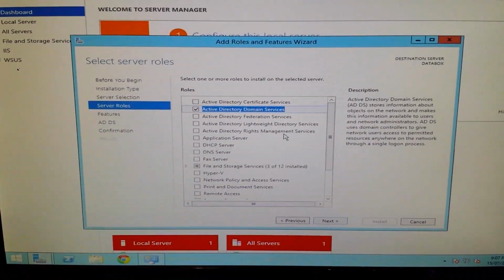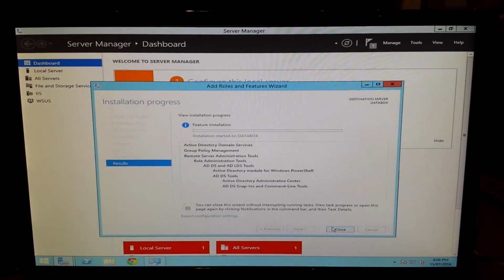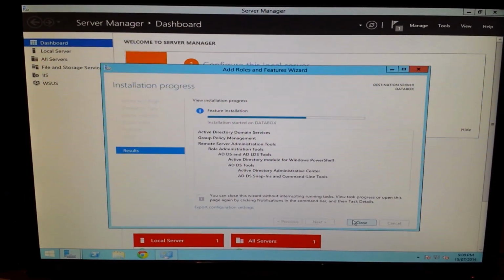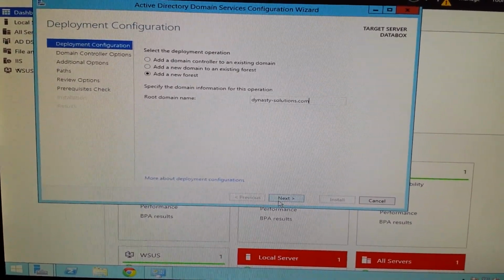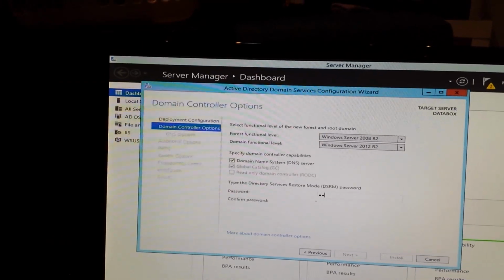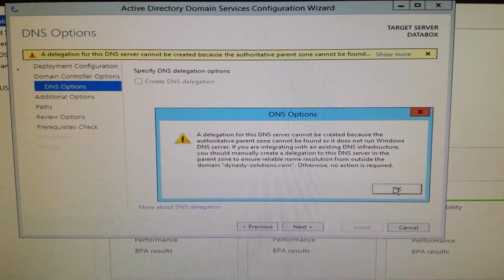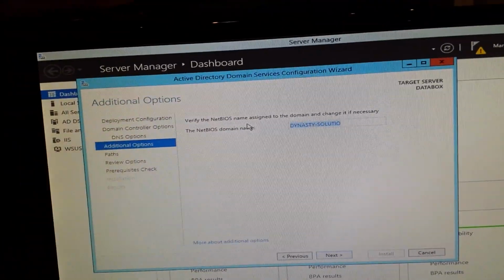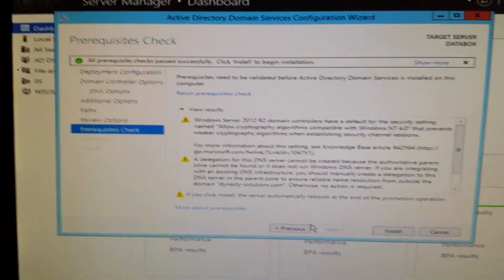Windows Server Update and HP Issues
Update on the Window Server box for here (HP ProLiant MicroServer, running Windows Server 2012 R2 as a Domain Controller, WSUS Server and Storage server)

I'm not sure what HP were thinking when they implemented their new policy of "BIOS Updates require an active warranty or support plan" but they can bite me :P